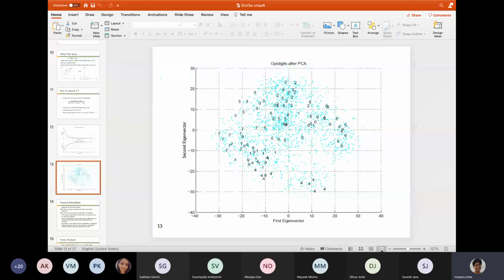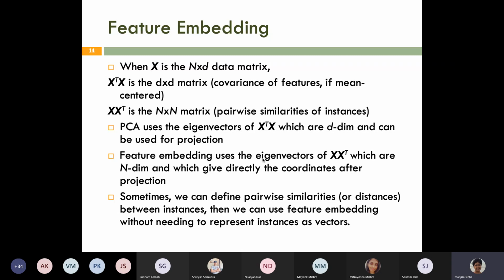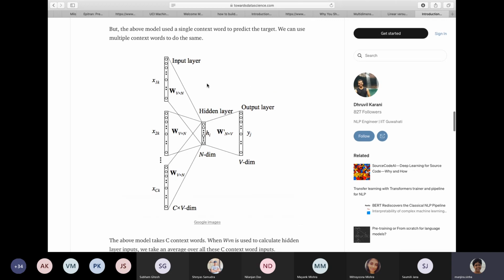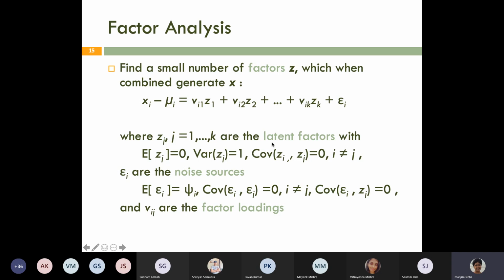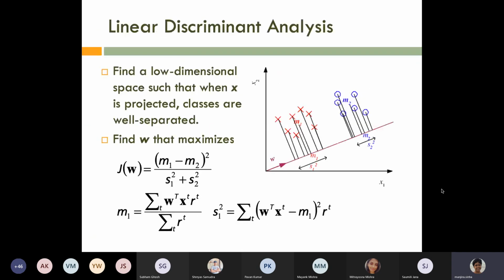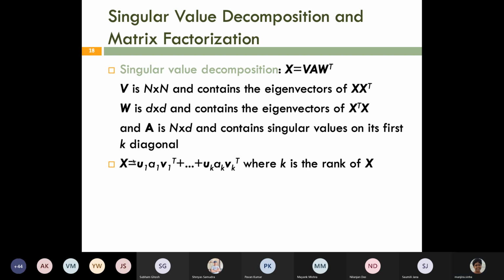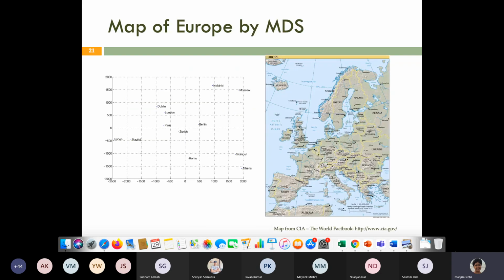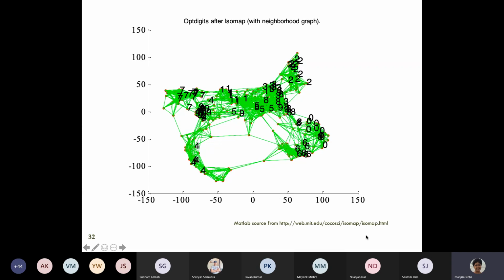Lecture 22 20220329 083604 Meeting Recording